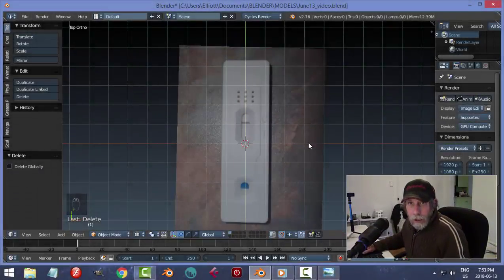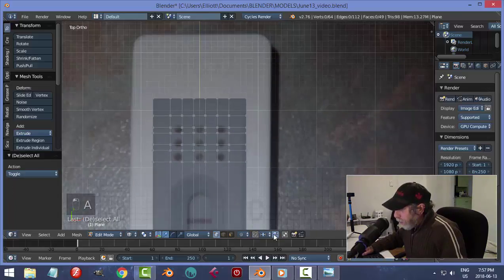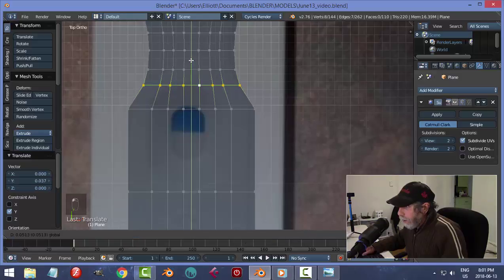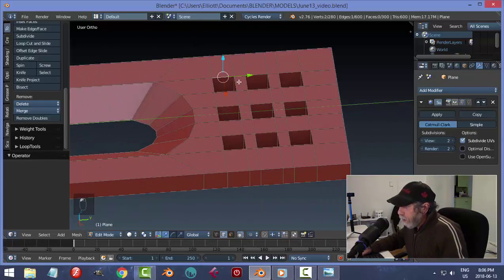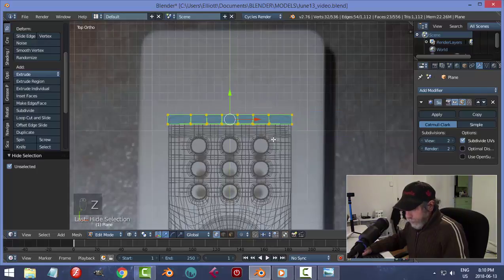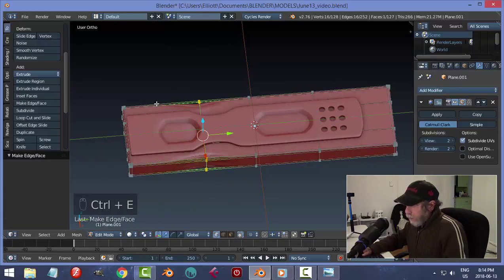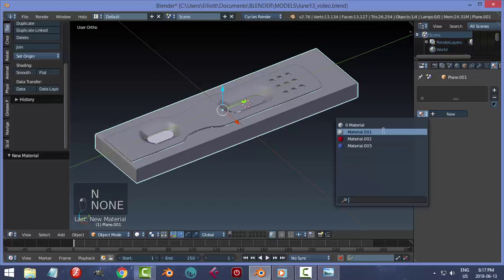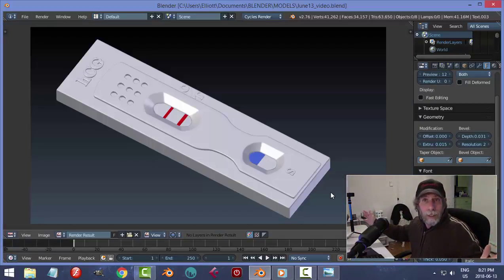Blender: Modeling a Pregnancy Test Kit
For my 140th Blender video, I want to do something special.  Not a hard model but it has some meaning to me.